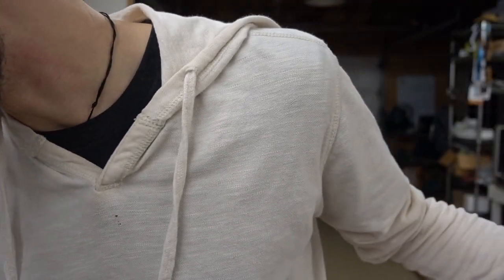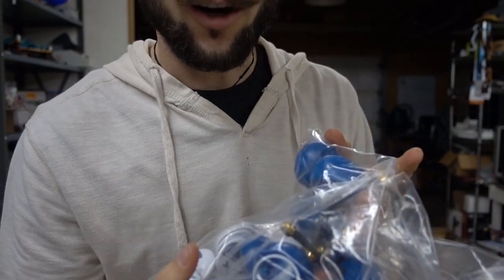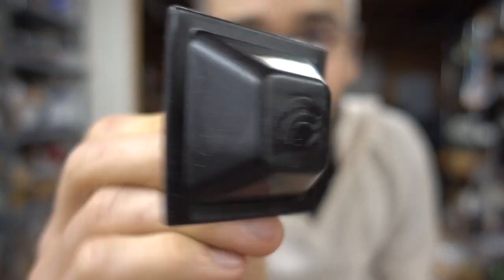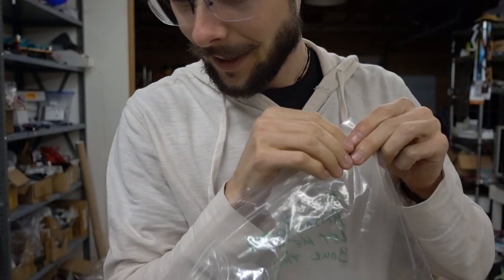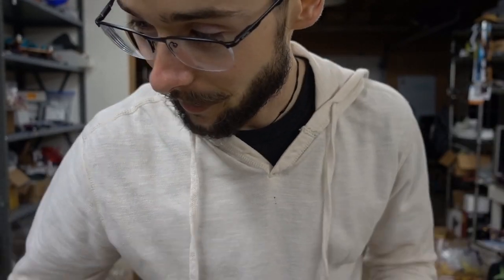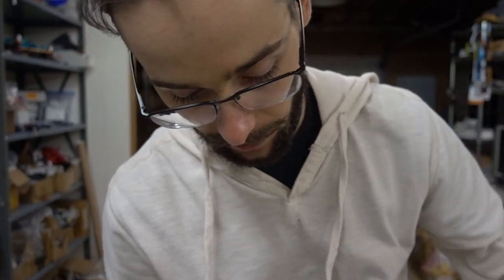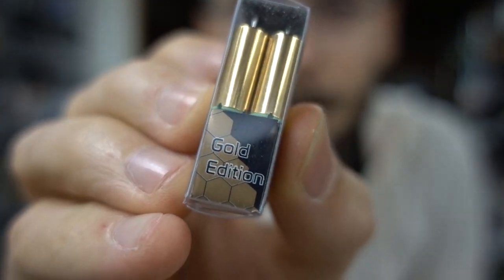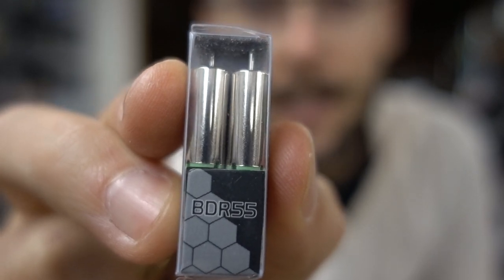Q and A Friday No AirMode? SOFT MOUNT? IBCrazy Care package?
DESCRIPTION INFO OVER 9000
Please Follow me :D

_ Bottle Flipping Gear _
- Most gnarly bottle ever

- KISS FC
- KISS 24A ( D shot )
- Rotor Riot Runcam (camera tilt 25°)
- TBS Core PNP50
- TBS Triumph CP antenna
- TBS Unify Pro 800mW VTx
- GoPro Session5
- Stick on Lens protector MUST HAVE!

_ Radio _
- FrSky Taranis
- Hitech Stick ends
 (5dbi Mod)
- RG316 Coax wire
- Receiver -X4r-SB

_ Tiny Drone _
- BeeBrain Flight controller
- Inductrix FPV Mine is highly modified

_ Goggles _
- Fatshark Dominator HD (Hello Kitty)
- VRx- Laforge V2
(Antennas)
- VAS Mad Mushroom
- IRC 8dbi patch

_ Charger _
- iCharger 406Duo
- 1200W Power Supply
- XT60 Balance Board
- Battery Checker

_ Spectrum Analyzer _
- RF Explorer Spektrum Analyzer

_ Long Range Gear _
- TBS Cross Fire Tx
- Cross Fire Micro Rx
- Cross Fire Diversity Rx

_ Camera Gear _
- Sony RX100v - EPIC SLOW MO footage
- RX 100 Back screen protector
- Sony Grip (must have)
- Canon G7X Mrk II
- GoPro Hero 5
- Joby Gorilla pod
- GoPro Chesty
- GoPro Head mount
- San Disk Extreme 32GB
- 6 Port 12A USB Charger

_ Editing Gear _
- Apple 13" MacBook Pro
- Keyboard Cover
- 27" iMac
- Panasonic 1TB SSD
- Final Cut Pro X
- Bose Q35
- SD card Reader for MacBook Pro
- iPhone - SD card reader

_ Tools/parts _
- 8mm Ratcheting Wrench
- Metric Tool Kit
- Metric Hex tool kit
- TS100 Field Soldering Iron (literally, best thing I have ever purchased)
- Electrical Tape
- Clear Heat Shrink
- USB tuning cable
- Lipo to USB field charger
- Lipo Checker